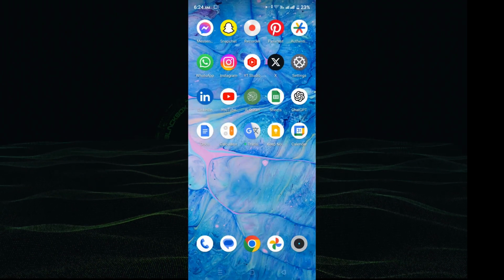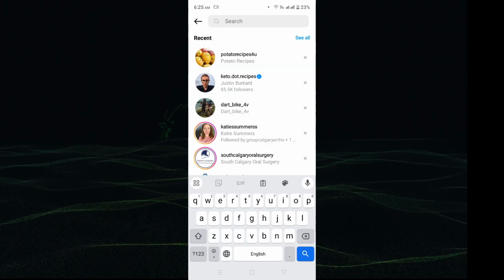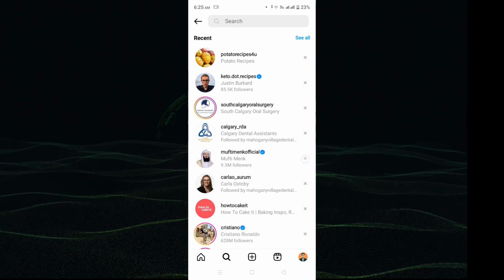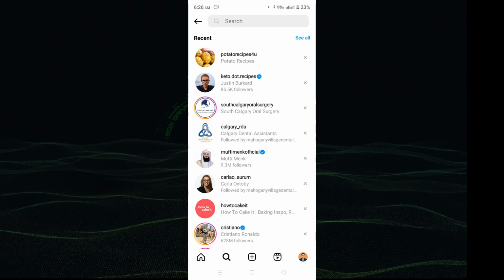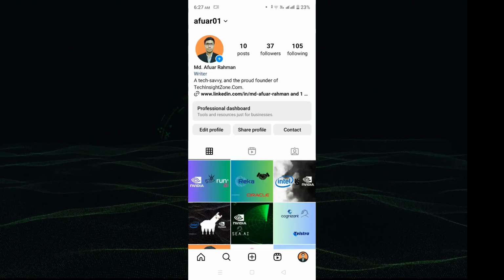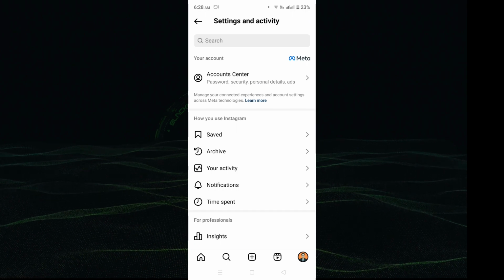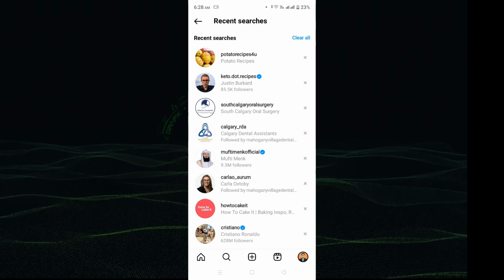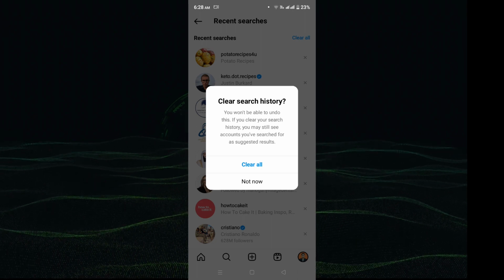How Can You Clear Instagram Search Suggestions in 2 Minutes?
Hello everyone, this is Afuar from TechInsightZone.Com. In this quick video, I showed you how to quickly and efficiently clear your Instagram search suggestions. Whether you're tired of seeing outdated searches or want to refine your recommendations, this step-by-step guide has you covered.

I discussed two different methods: the manual approach of deleting suggestions individually and the quicker option of clearing them all at once. You'll learn how to access your search history, and delete suggestions. Managing your Instagram search suggestions has never been easier!

Watch the video to streamline your Instagram experience and take control of your recommendations today.

Also, you can read the full blog post where I discussed everything in detail and talked about how you can reset the algorithm to better align with your interests.

I hope you will be able to clear your Instagram search suggestions easily after watching this video, and if it helps, please don't forget to like, comment, and subscribe for more helpful tech tips and insights from Tech Insight Zone!